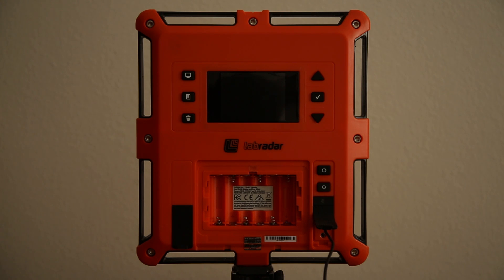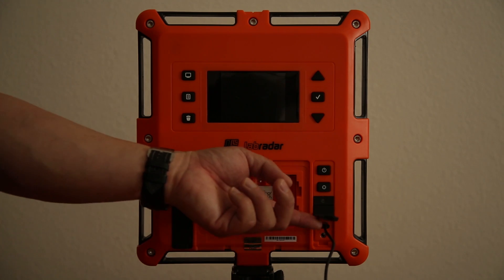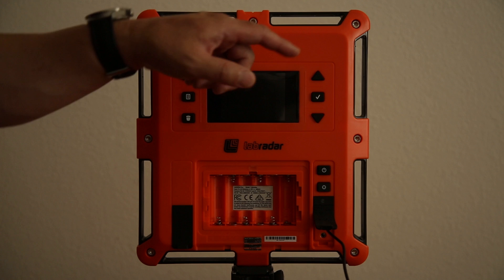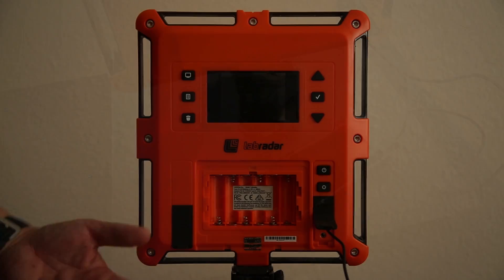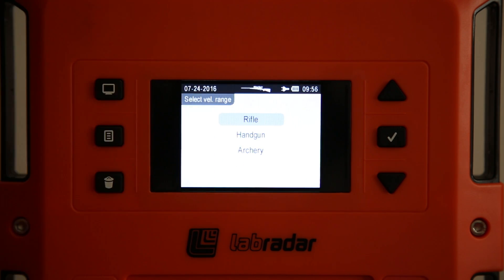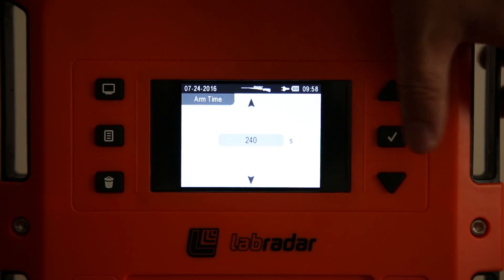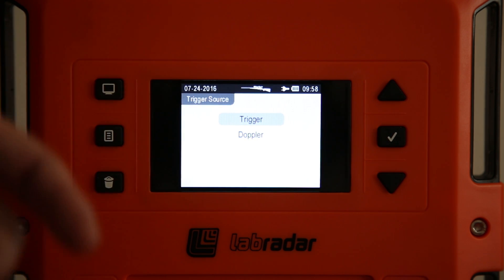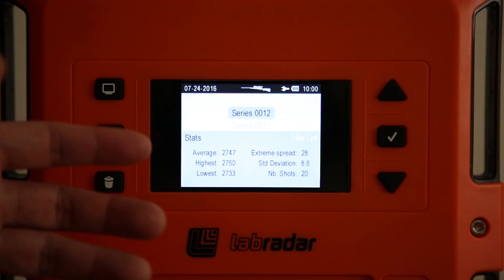LabRadar Chronograph Overview / Review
Video overview of the LabRadar.